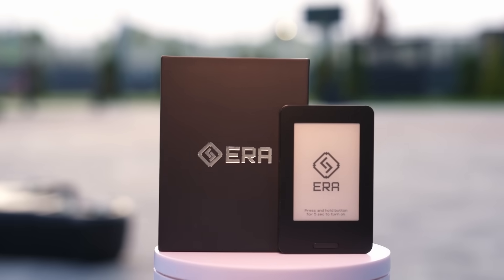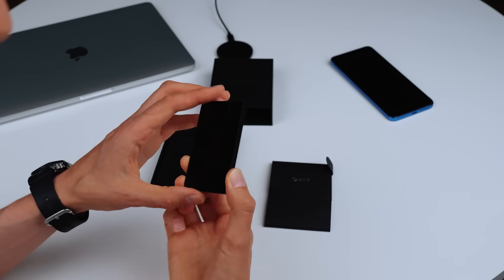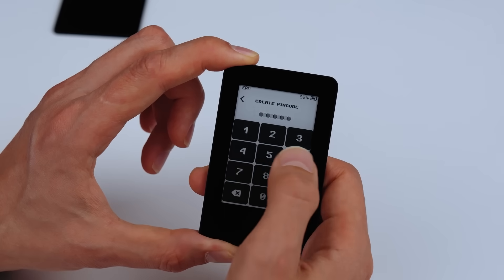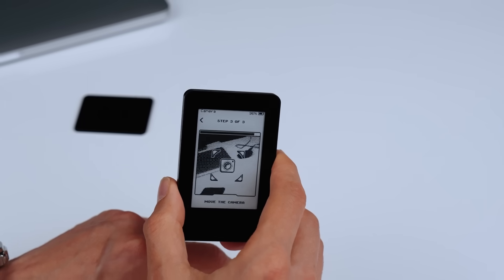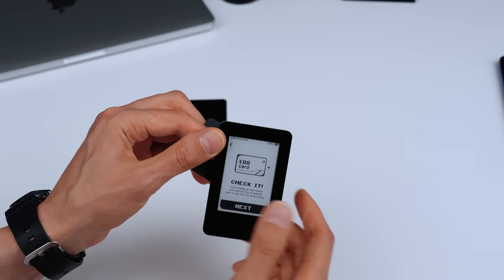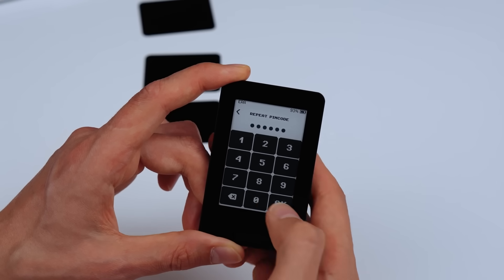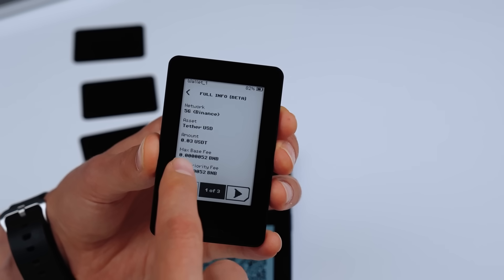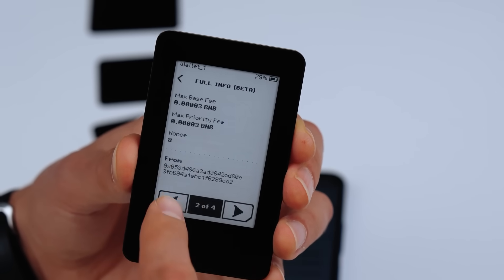ERA Wallet: The Ultimate Cold Wallet Explained in 3 Minutes (No Bluetooth, No USB)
Take 3 minutes to understand what real cold storage looks like.
ERA Wallet is a fully air-gapped hardware wallet with no USB, no Bluetooth, no Wi-Fi. It uses a camera and QR codes for fully offline signing — and introduces a smarter, safer way to back up your seed.

🔐 Key Features:
– 100% air-gapped: no USB, Bluetooth or mobile dependency
– ERA Lens: see every transaction before signing
– True random seed generation with 5 entropy sources
– Offline backup to encrypted NFC cards (no paper!)
– Multi-wallet support (up to 10 wallets)
– Works with your favorite software wallets
– Easy setup in minutes
– Bank-grade secure chip inside each Recovery Card
– Privacy-first. Cloud-free. Secure by design.

📦 What’s in the box:
– ERA device
– 3x ERA Recovery Cards
– Magnetic wireless charger

00:00 - Intro: What is ERA Wallet
00:20 - Setup & What's in the box
00:50 - Seed generation & backup
01:45 - Multi-wallet & security features
02:10 - Signing transactions
02:40 - Final thoughts